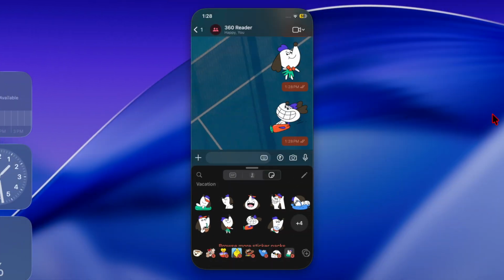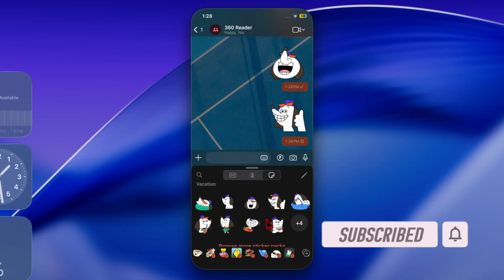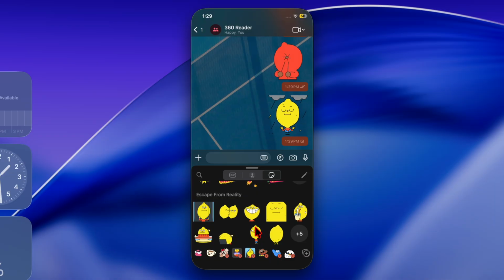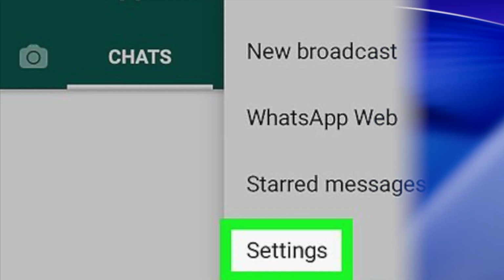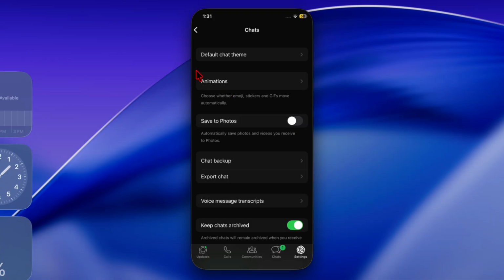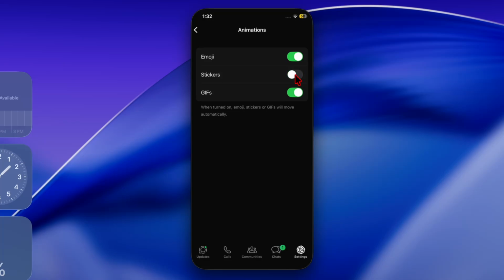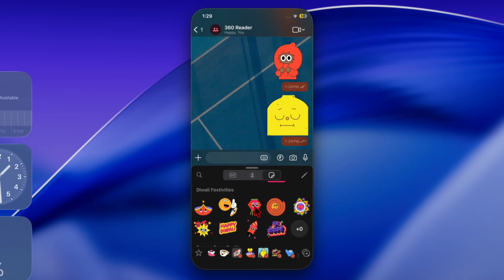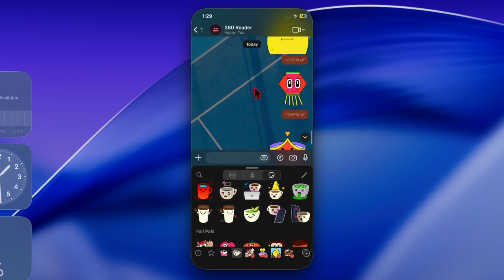How to Enable or Disable Animations for Emojis/Stickers on iPhone & Android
In this video, we’ll show you how to enable or disable animations for emojis and stickers on both iPhone and Android devices. If you find animated emojis distracting or want to save battery life, turning them off can improve your overall messaging experience.